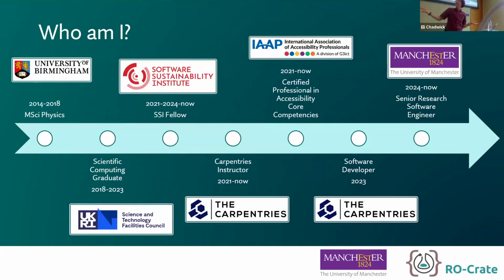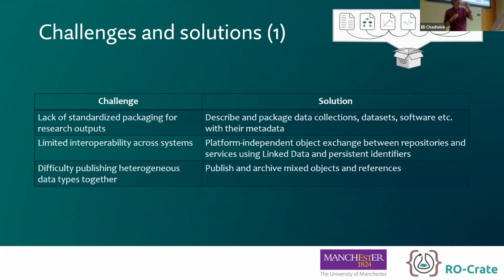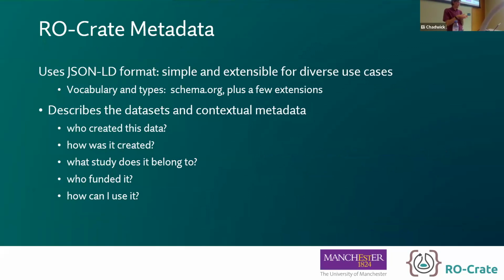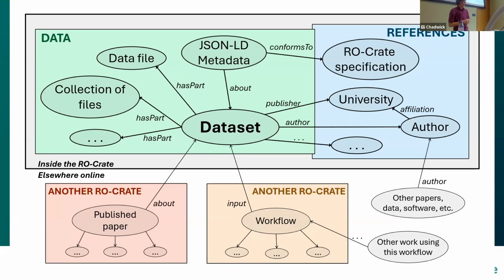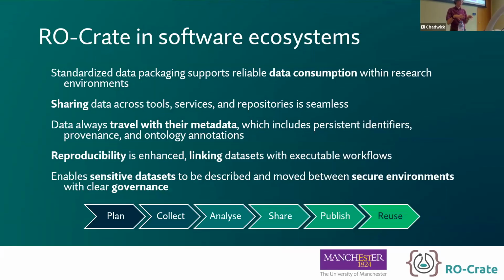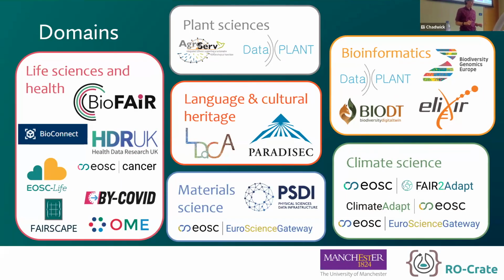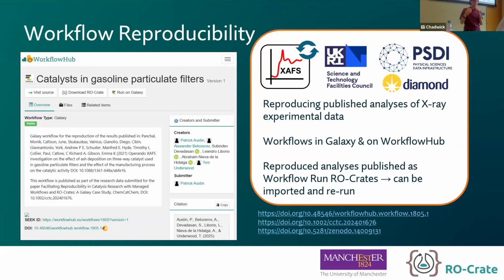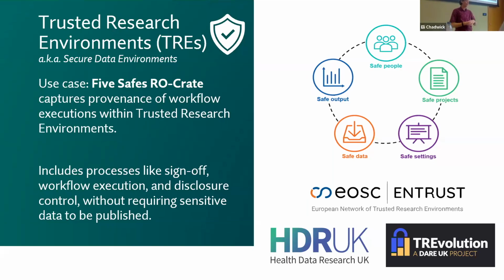RO-Crate: Packaging research outputs with their metadata for reproducibility across domains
Presenter: Eli Chadwick, Senior Research Software Engineer
eScience Lab, University of Manchester
Date" Thursday 29 January 2026

RO-Crate is a mechanism for packaging research outputs along with structured metadata, providing machine-readability and reproducibility following the FAIR (Findable, Accessible, Interoperable, and Reusable) principles. It enables interlinking methods, data, software, and outputs with the outcomes of a project or a piece of work, even where distributed across repositories.

- As a researcher, RO-Crate helps you describe how to (re)use your data and reproduce your analysis - As a data consumer, RO-Crate helps you make sense of complex datasets and find related publications, workflows, software, and so on - As a data steward, RO-Crate helps you manage project data FAI Rly and ensure credit and attribution for contributors - As a software engineer, RO-Crate provides a standardised way to share data and metadata between different platforms

RO-Crate is an open-source project developed by a global community, and it’s based on standard, widely-used web technologies, including JSON -LD, Schema.org, and persistent identifiers.

This talk will cover the motivations behind the development of RO-Crate, a brief technical explanation of how it works, and a few of its applications across different domains and types of data.